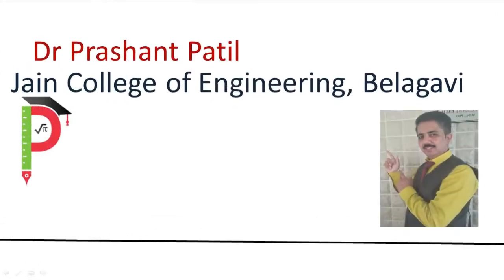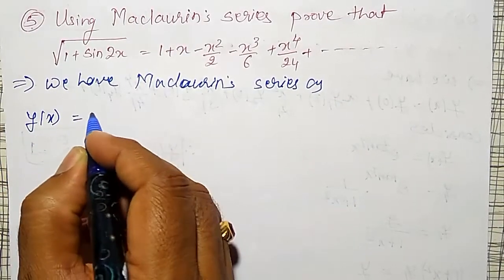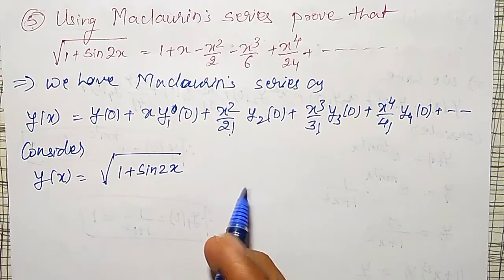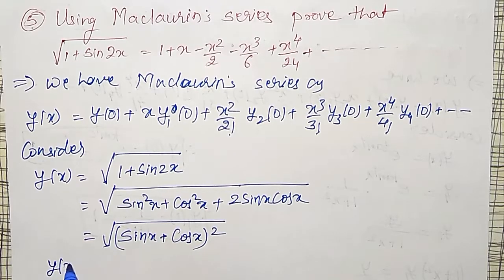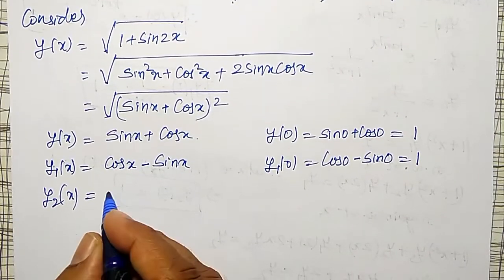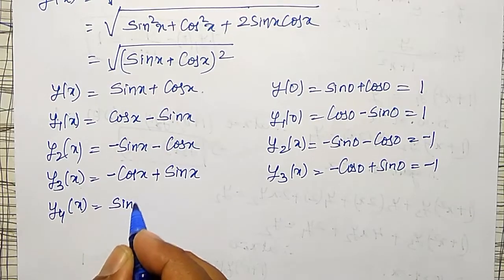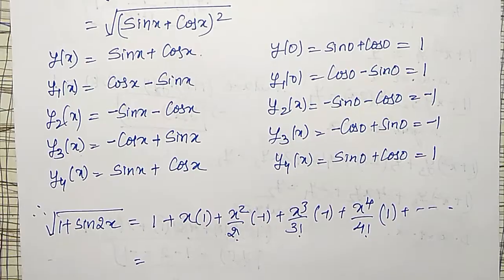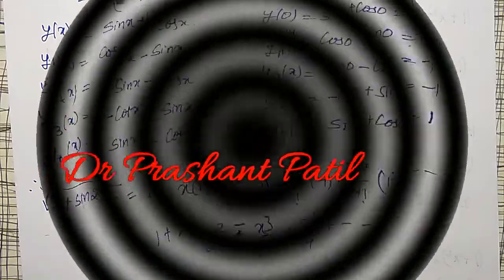Maclaurin's series || √(𝟏+𝑺𝒊𝒏 𝟐𝒙) || Power Series Expansion || Dr Prashant Patil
In this video, √(𝟏+𝑺𝒊𝒏 𝟐𝒙) is expanded in the powers of x using the Maclaurin's series.

DrPrashantPatil# MaclaurinsSeries#Lecture06